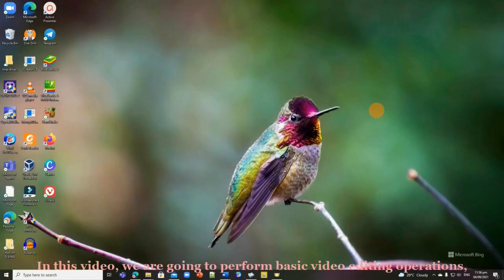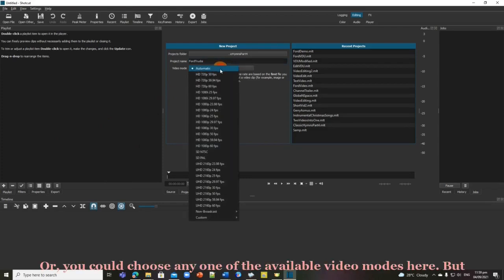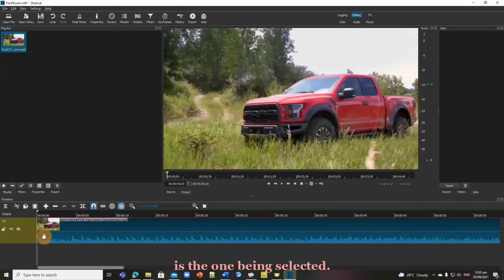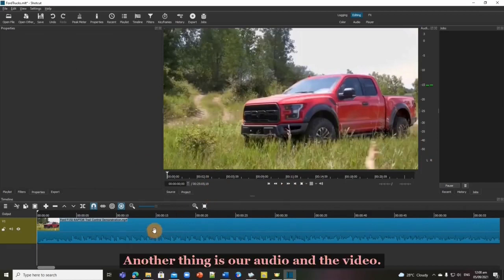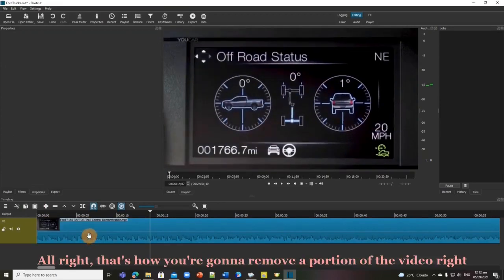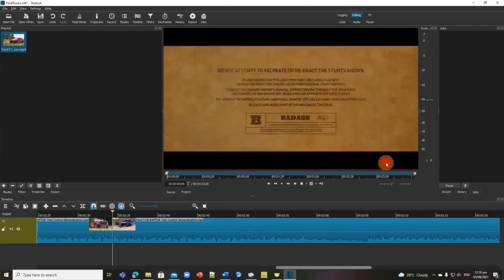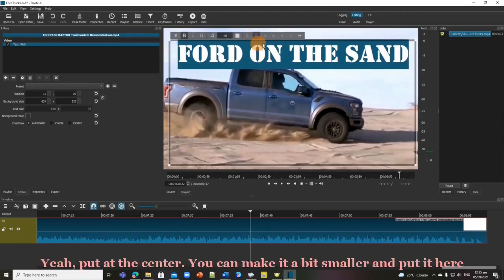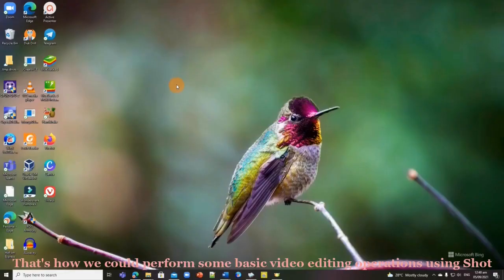Basic Video Editing Operations Using Shotcut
A simple guide on how to perform basic video editing operations using Shotcut

Click the link to check cool T-shirts and other products printed with a saying you may agree with.